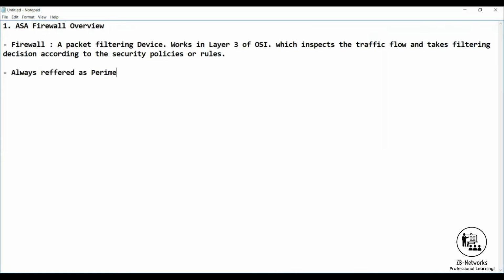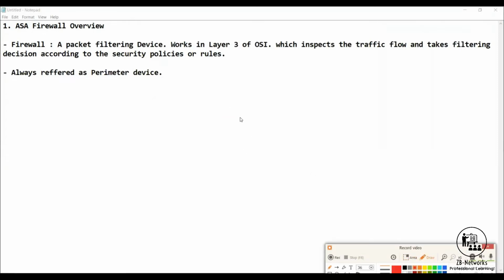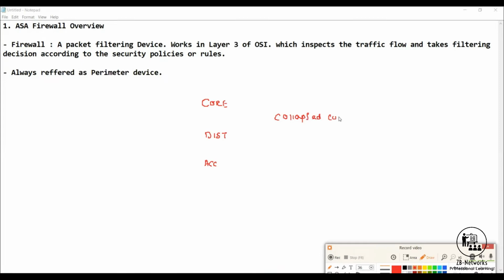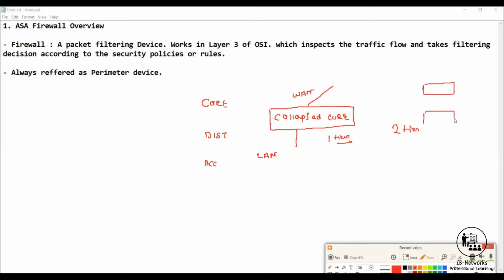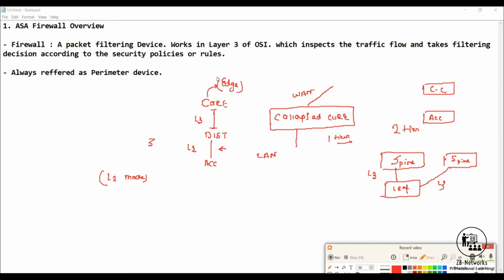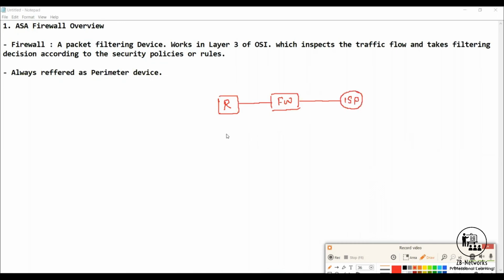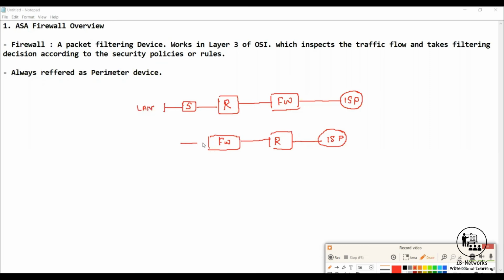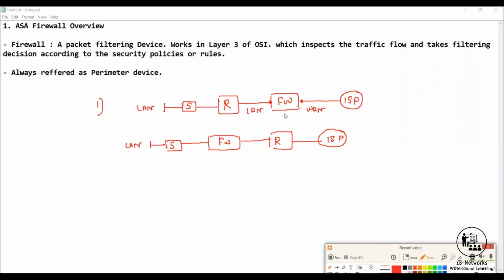Cisco ASA Basics | #1 What is a Firewall? | ASA Training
In this video lecture we will get to know what a firewall is and how it works?.

Happy Learning.

Checkout our courses on Udemy